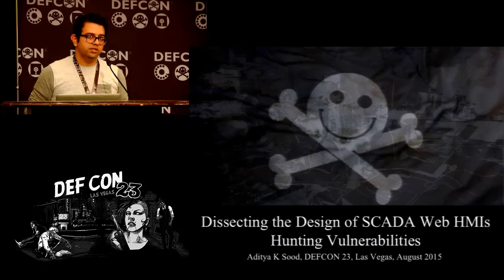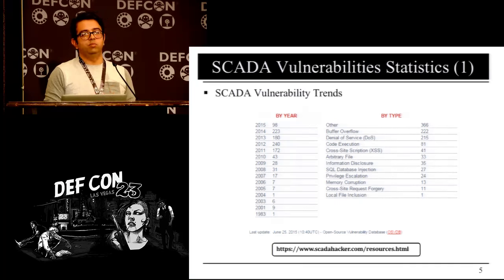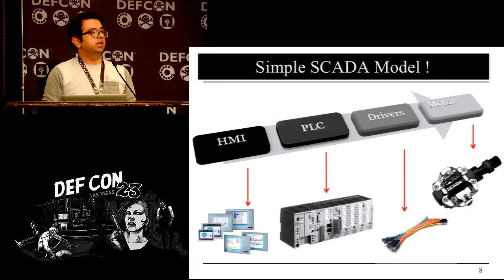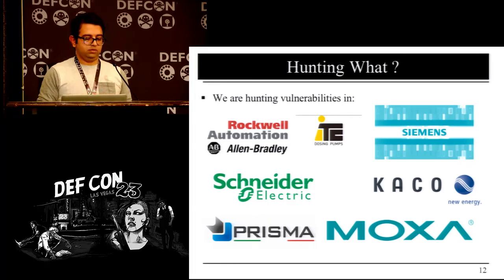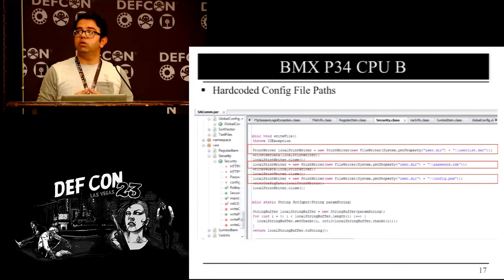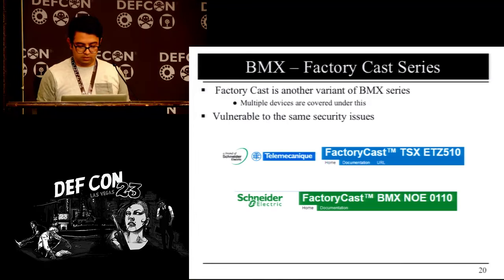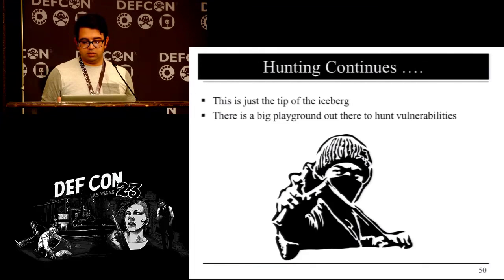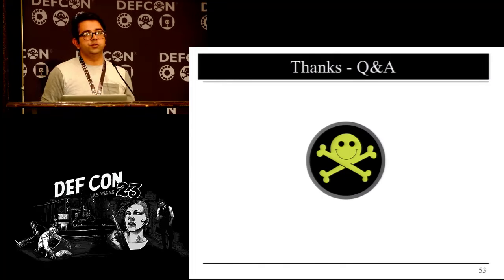DEF CON 23 - Aditya K Sood - Dissecting the Design of SCADA Web HMIs: Hunting Vulns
Human Machine Interfaces (HMIs) are the subsets of the Supervisory Control and Data Acquisition (SCADA) systems. HMIs are control panels that provide interfaces for humans to interact with machines and to manage operations of various types of SCADA systems. HMIs have direct access to SCADA databases including critical software programs. The majority of SCADA systems have web-based HMIs that allow the humans to control the SCADA operations remotely through Internet. This talk unveils various flavors of undisclosed vulnerabilities in web-based SCADA HMIs including but not limited to remote or local file inclusions, insecure authentication through clients, weak password hashing mechanisms, firmware discrepancies, hardcoded credentials, insecure web-services, weak cryptographic design, cross-site request forgery, and many others. This talk digs deeper into the design models of various SCADA systems to highlight security deficiencies in the existing SCADA HMI deployments. The research is driven with a motivation to secure SCADA devices and to build more intelligent solutions by hunting vulnerabilities in SCADA HMIs. The vulnerabilities presented in this talk are completely undisclosed and will be revealed for the first time with live demonstrations.

Speaker Bio:
Aditya K Sood (Ph.D) is a senior security researcher and consultant. Dr. Sood has research interests in malware automation and analysis, application security, secure software design and cybercrime. He has worked on a number of projects pertaining to penetration testing specializing in product/appliance security, networks, mobile and web applications while serving Fortune 500 clients for IOActive, KPMG and others. He is also a founder of SecNiche Security Labs, an independent web portal for sharing research with security community. He has authored several papers for various magazines and journals including IEEE, Elsevier, CrossTalk, ISACA, Virus Bulletin, Usenix and others. His work has been featured in several media outlets including Associated Press, Fox News, Guardian, Business Insider, CBC and others. He has been an active speaker at industry conferences and presented at BlackHat, DEF CON, HackInTheBox, RSA, Virus Bulletin, OWASP and many others. Dr. Sood obtained his Ph.D from Michigan State University in Computer Sciences. Dr. Sood is also an author of "Targeted Cyber Attacks" book published by Syngress.